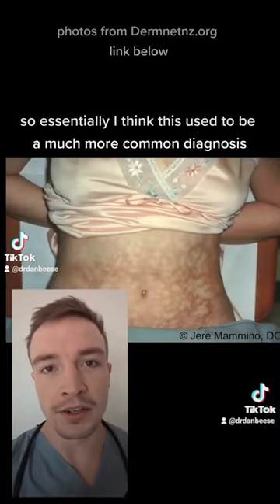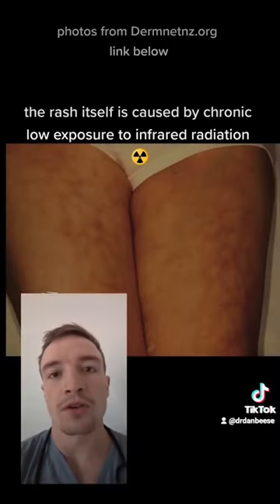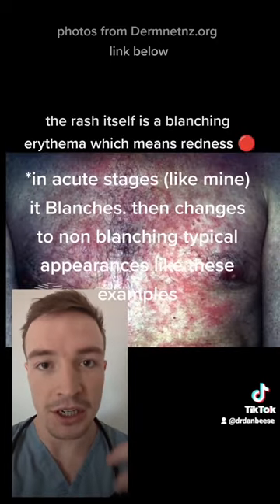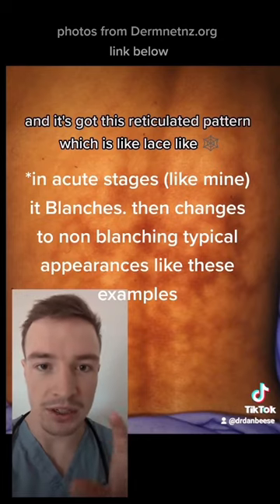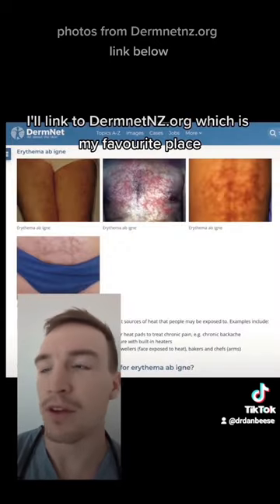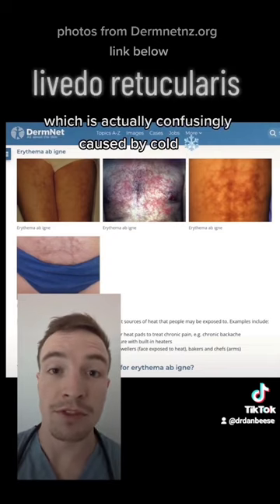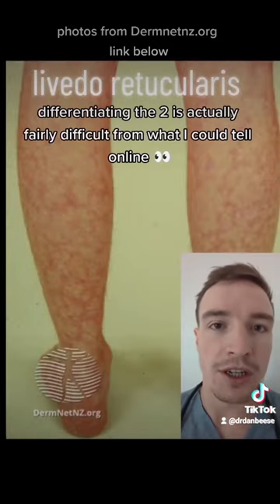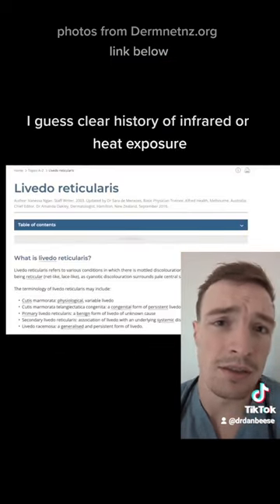A 28 year old man comes to you with this rash... can YOU solve the case?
it's blanching acutely then non blanching as time goes on and it becomes more typical.

my rash was quite acute exposure maybe 1 hour in a spa

where as I imagine the other examples were more chronic.

either way, if you have a new rash after infra red or heat exposure or sitting by a fire, in an exam it is erythema ab igne :)